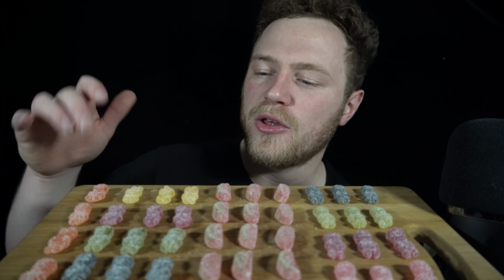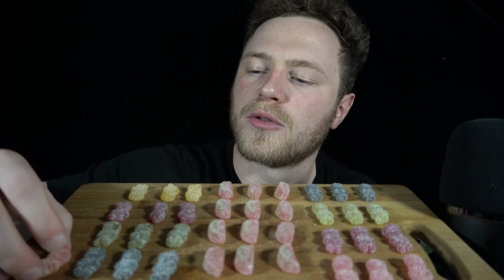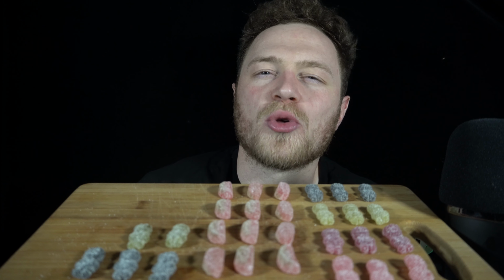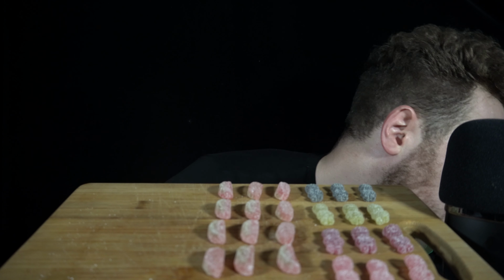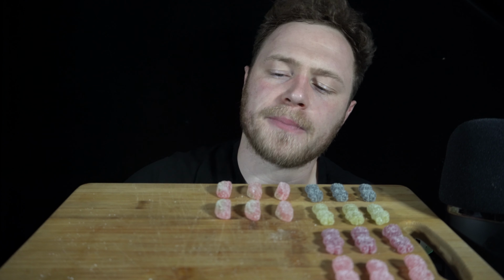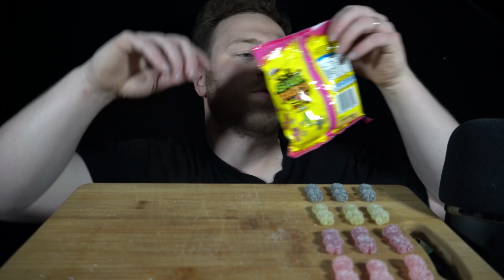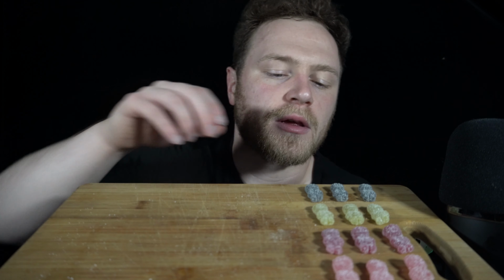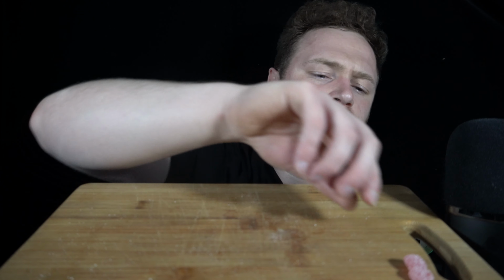ASMR: SOUR PATCH GUMMY SWEETS - CANDY EATING SOUNDS - SOFT WHISPERS - MUKBANG - RAMBLES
Lots of sour candy is eaten in this video !! Do you like sour candy?. I hope you find it all relaxing, in the video we have sweet eating sounds, soft whispers and rambles.

Autonomous sensory meridian response, sometimes auto sensory meridian response, is a tingling sensation that typically begins on the scalp and moves down the back of the neck and upper spine. A pleasant form of paresthesia, it has been compared with auditory-tactile synesthesia and may overlap with frisson.